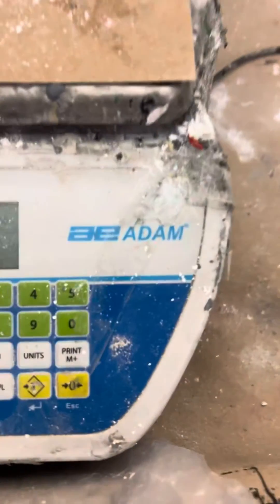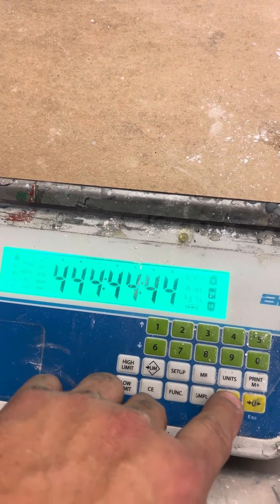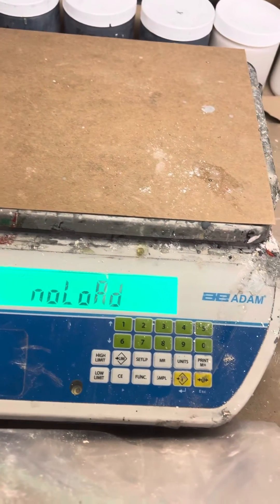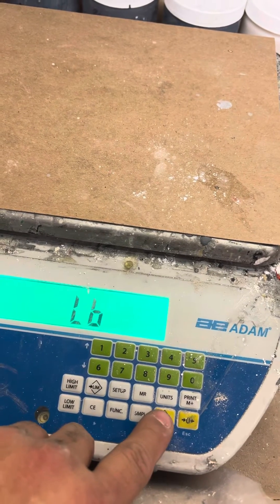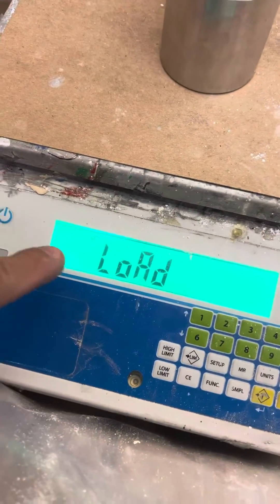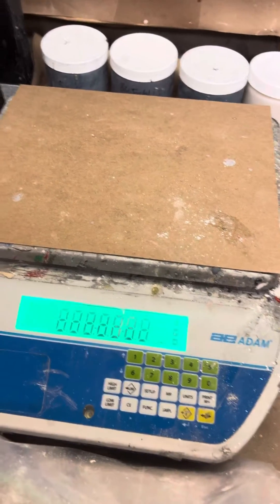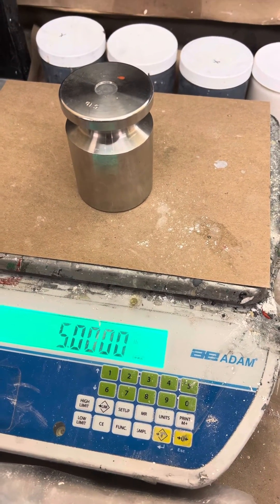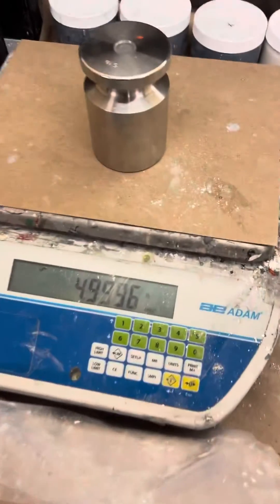Calibration adjustment of a ADAM, CKT series